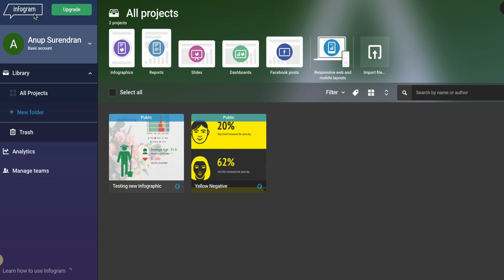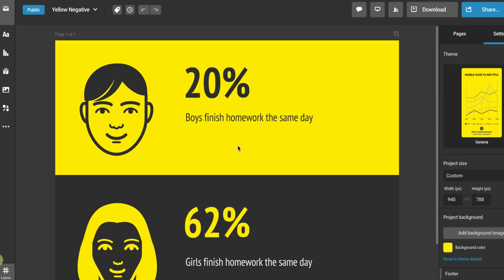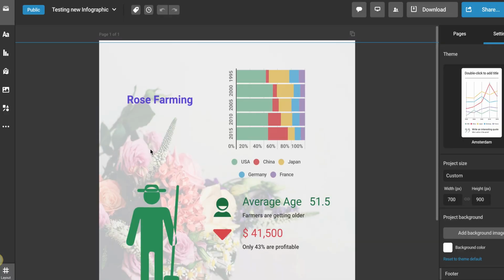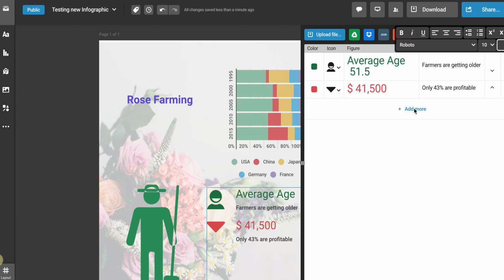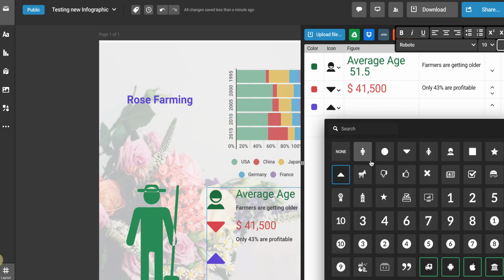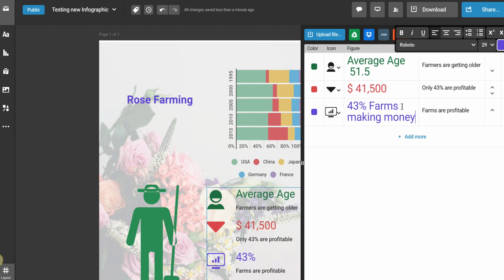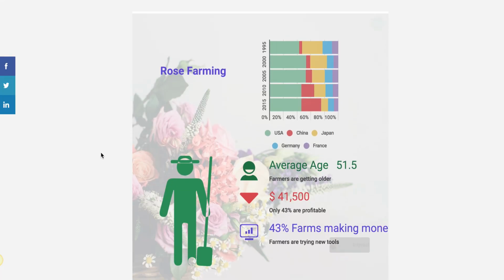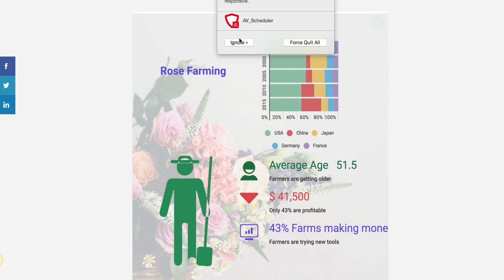How to make infographics with Infogram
What is an infographic?. How to use a tool to create infographics?